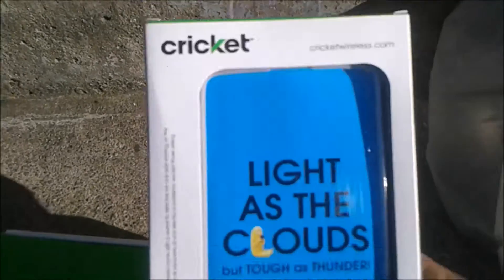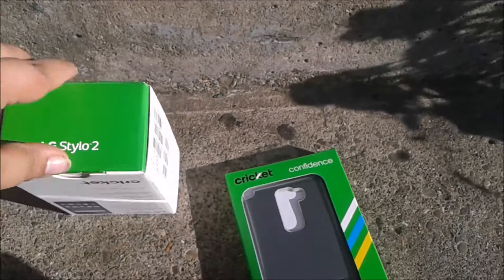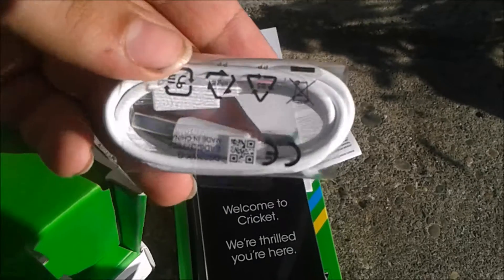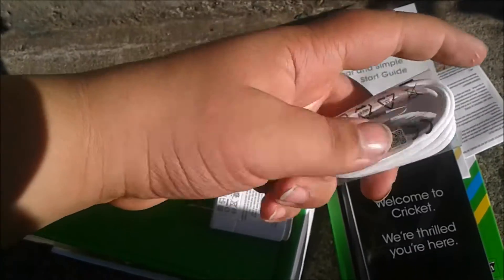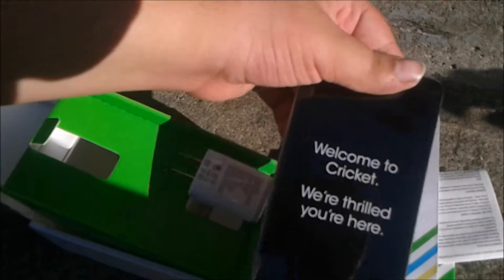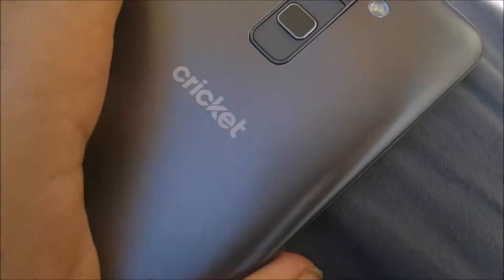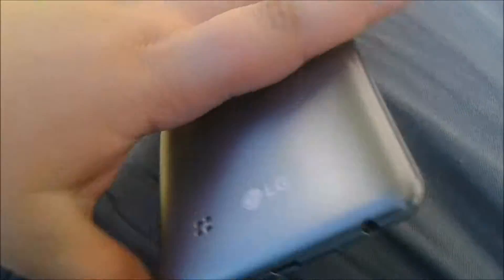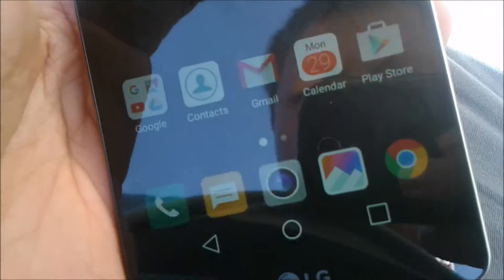LG Stylo 2 unboxing